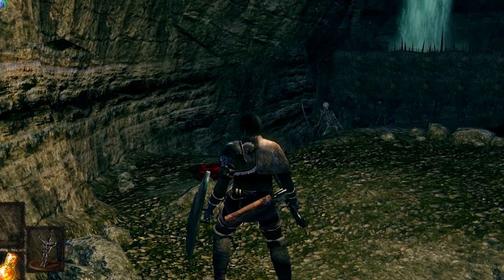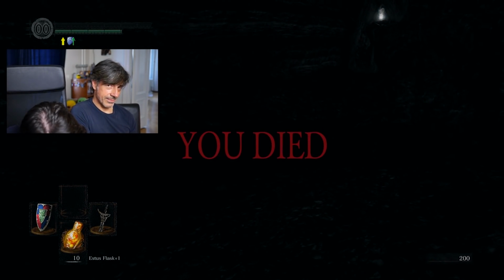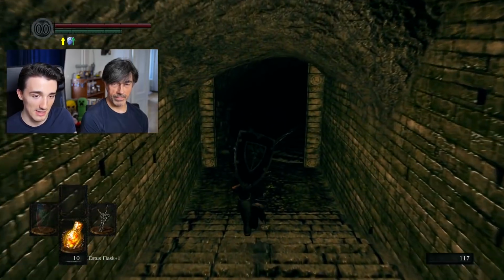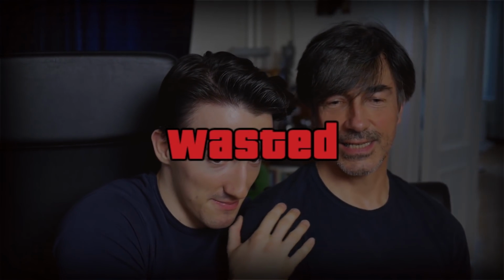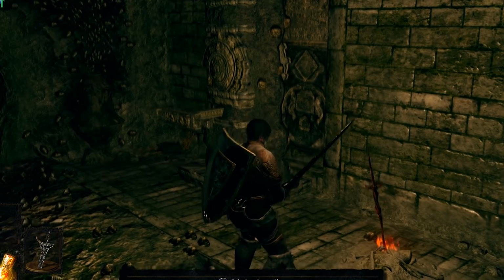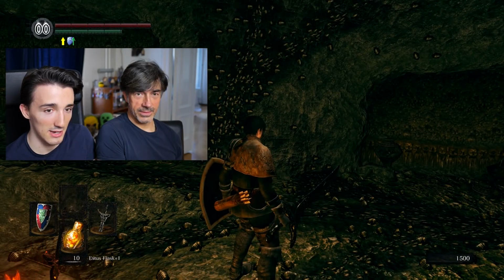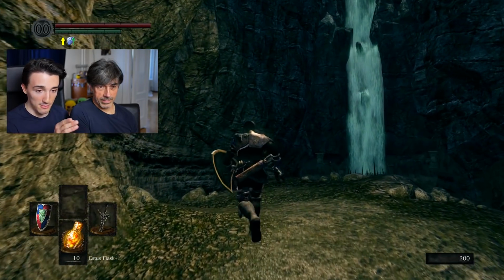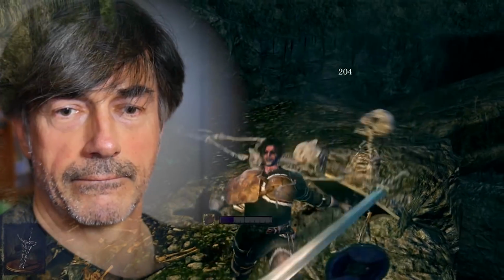MY DAD PLAYS DARKSOULS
Dark Souls Remastered vs My Dad. Who will prevail in this epic gameplay battle of Funny Moments? Can my Dad come out on top?

(Get a cool badge next to your name & emotes during livestreams, as well as an exclusive Discord rank!)

Let me know if you'd like to see more Dark Souls Remastered Funny Moments or more stuff with Dadhab in the future!
Enjoy the video and have an AWESOME DAY! ( ͡° ͜ʖ ͡°)
Content used in this video from

I do not claim ownership of the songs used in this video.

- Gehab